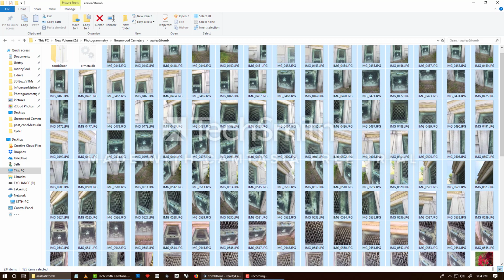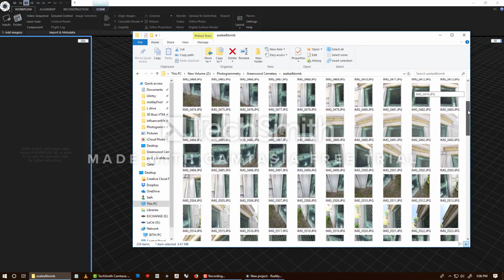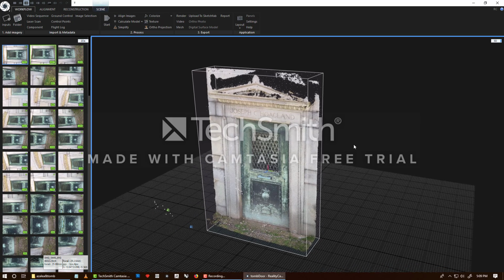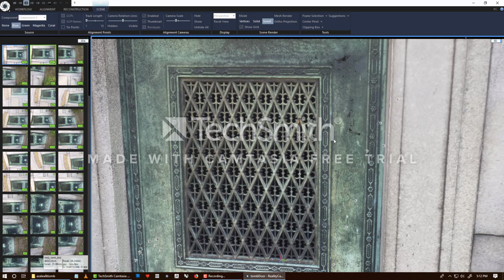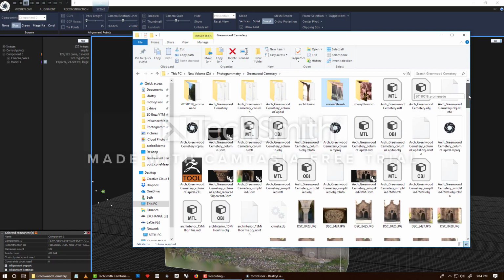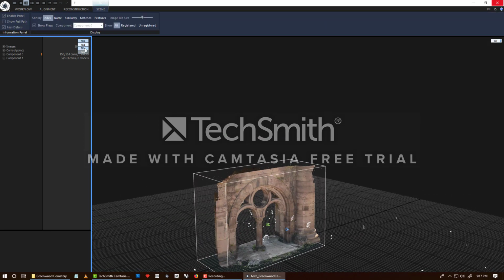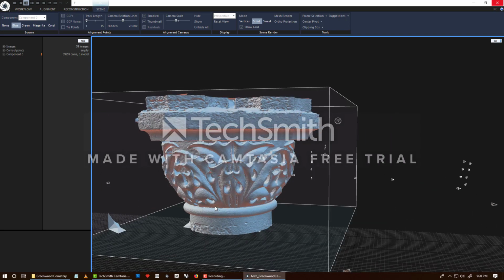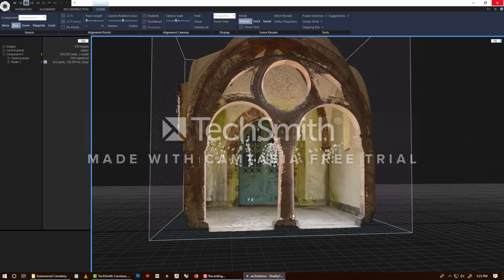Module 3 - Aligning & Building Part 1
The first 10 minutes show a quick overview of a photogrammetry model of a simple asset, a metal door with a decorative handle, window grill, and sculpted low relief. The second 10 minutes show an overview of a simple domed space with hand sculpted column capitals that will need to be divided and decimated in sections and at varying polygonal densities depending on use case.